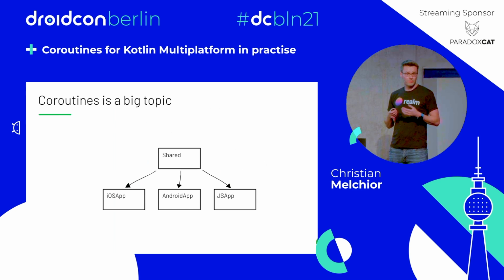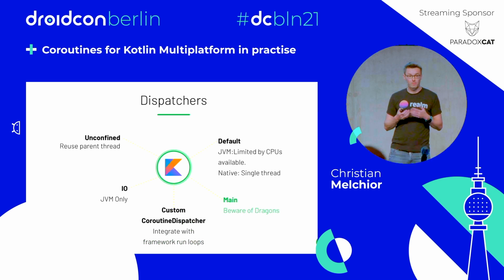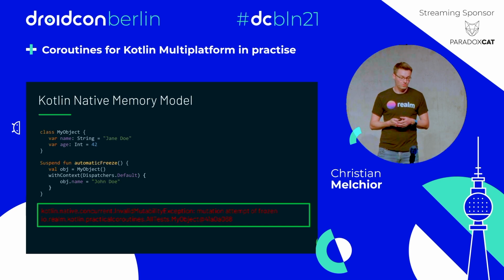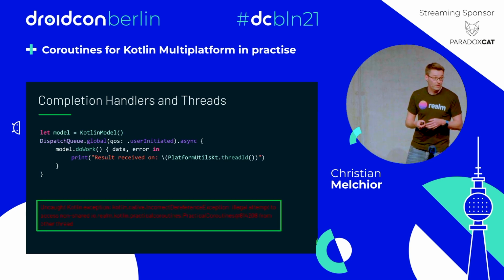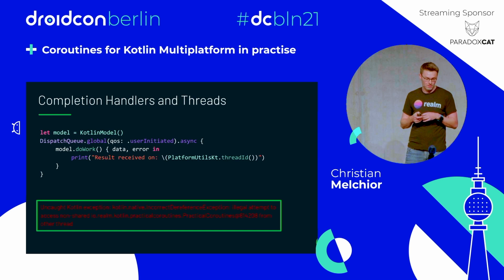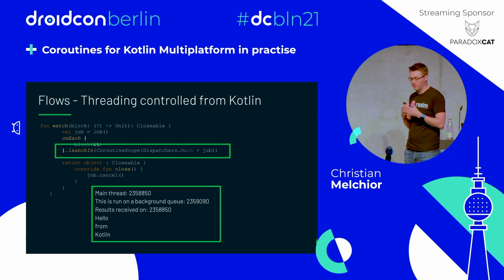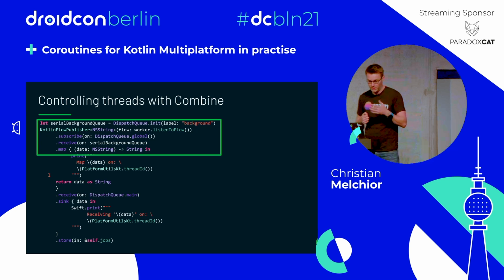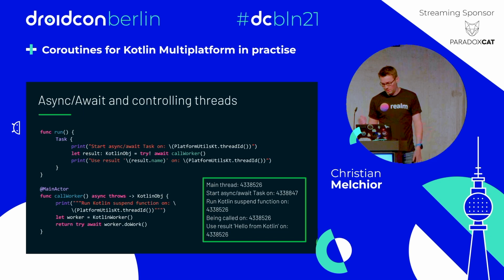Coroutines for Kotlin Multiplatform in practise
By Christian Melchior

With coroutines being the de facto way of exposing async work and streams of changes for Kotlin on Android, developers are obviously attempting to use the same approaches when moving their code to Multiplatform.

But due to the way the memory model differs between JVM and Kotlin Native, it can be a painful experience.

In this talk, we will take a deep dive into the Coroutine API for Kotlin Multiplatform. You will learn how to expose your API with Coroutines while working with the Kotlin Native memory model instead of against it, and avoid the dragons along the way.